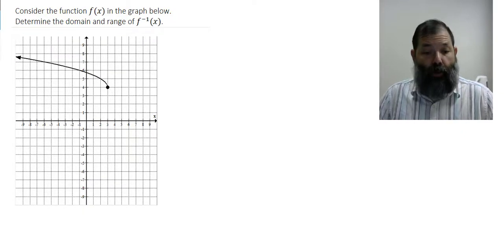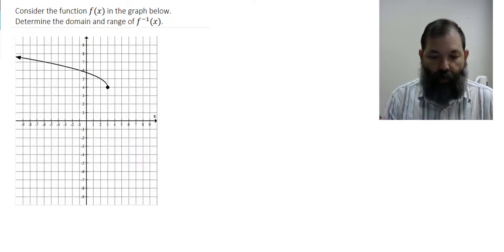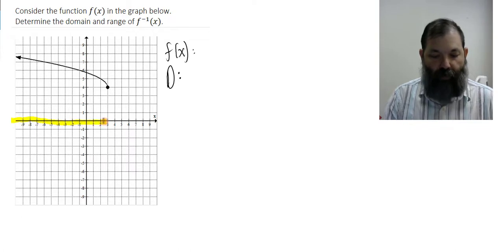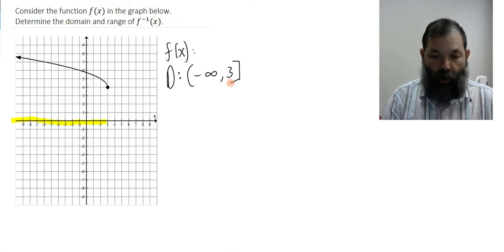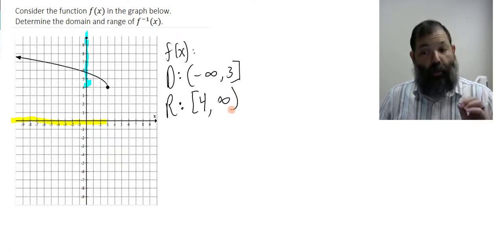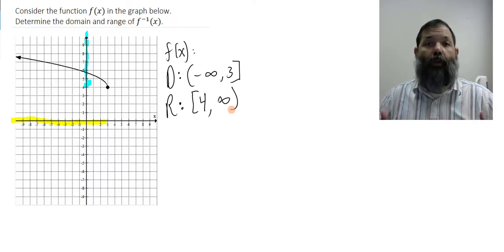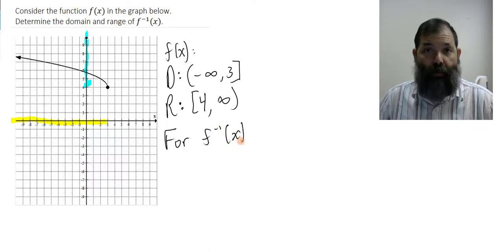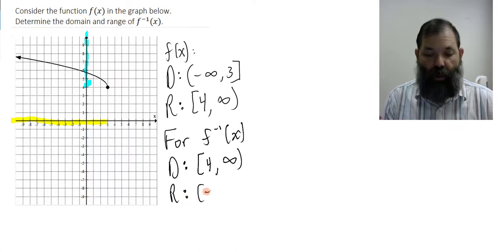Find Domain and range of inverse from graph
Find the domain and range of an inverse function based on given graph of a function. graph is a transformation of a square root function.